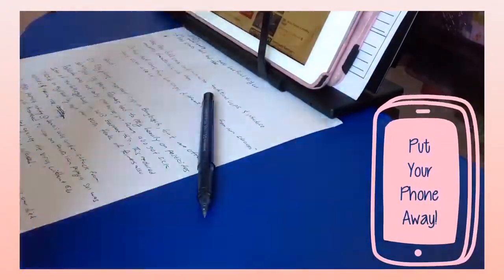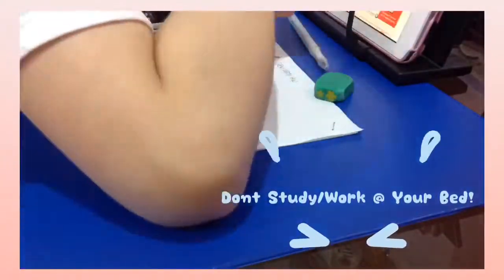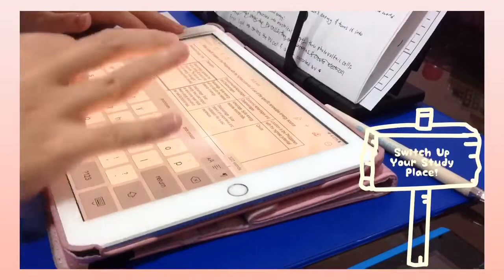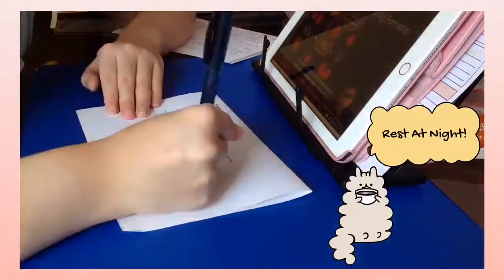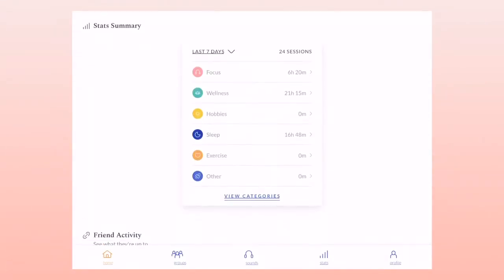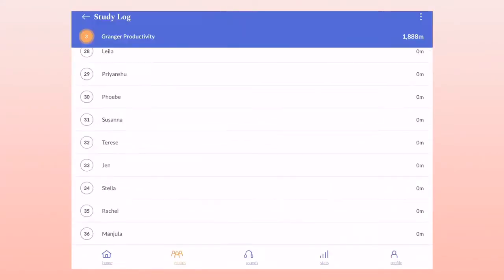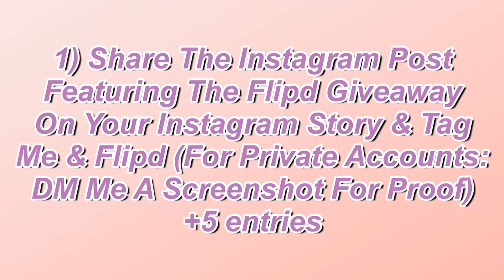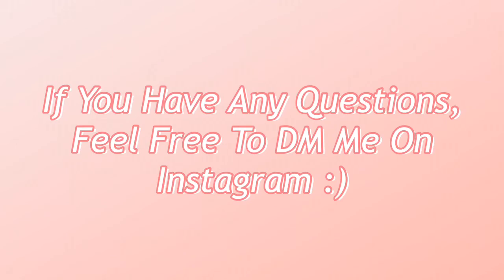How To Study/Work From Home Effectively During COVID19 + Giveaway | Granger Productivity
Here are some tips on how you can effectively study or work from home during COVID19

Rules For The Giveaway: (2 winners will get Flipd Premium For A Year)

5) Join my Flipd group: Granger Productivity’s Study Room or enter the code LLoLbd in the flipd app.

6) Comment In My Instagram Post Featuring The Flipd Giveaway: your youtube username, flipd name & what you love about Flipd or how has Flipd changed you & tag 3 friends (do this all in 1 comment)

Extra Entries:

1) Share the instagram giveaway post on your Instagram story & tag me and Flipd (for private accounts: DM me a screenshot for proof) each time you post it in your story will give you +5 entries

2) For every person you tag in the comments of the Instagram giveaway post, you get +1 entry (no giveaway or dummy accounts!)

Giveaway is international & ends on April 22 (11:59pm Philippine Standard Time). Winner will be announced on April 25 & will be contacted through Instagram DM.

Code: LLoLbd

GRANGERPRODUCTIVITY20
10% of the net profits of Pushcase will be donated to animal shelters so your purchase will go towards a good cause.